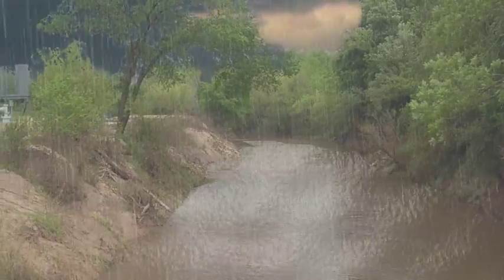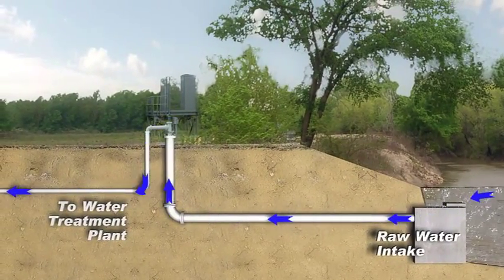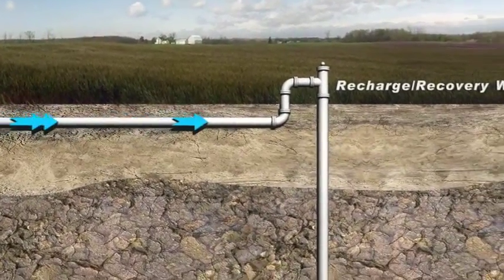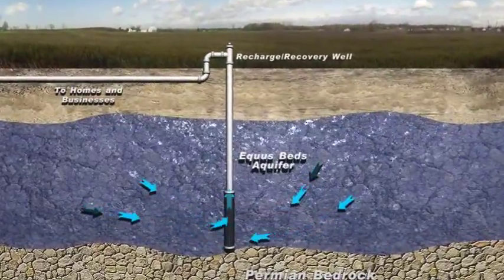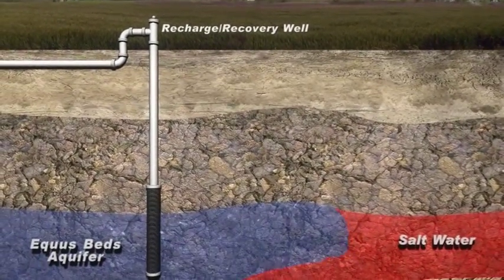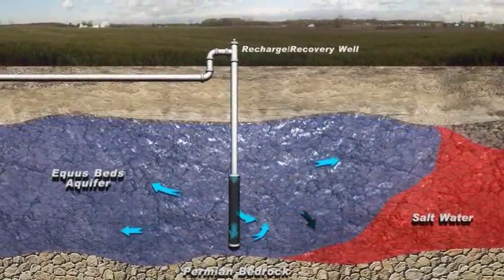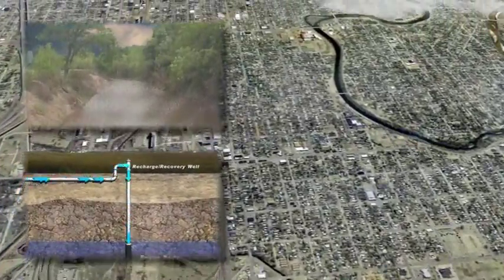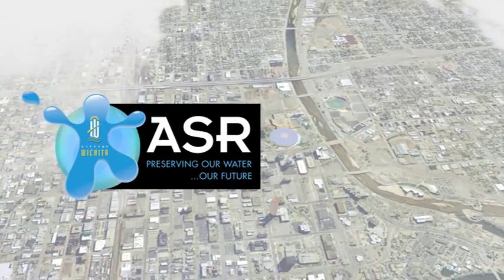Wichita ASR - Preserving our Water our Future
3D Visualization explaining the aquifer storage and recovery process taking place at the City of Wichita, Kansas.